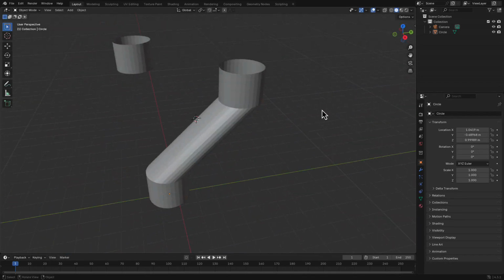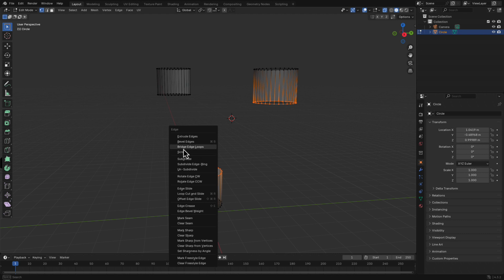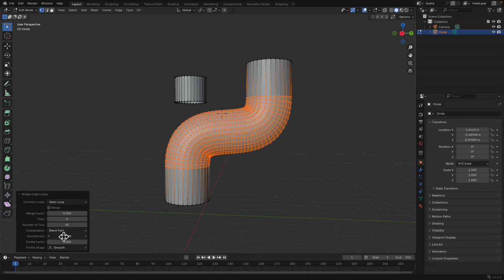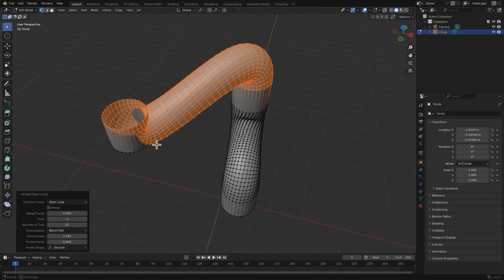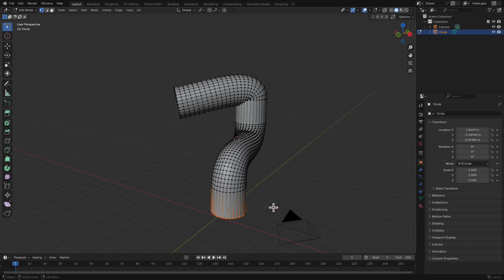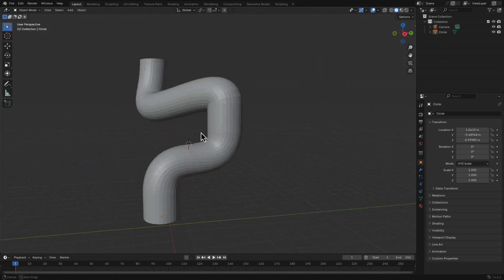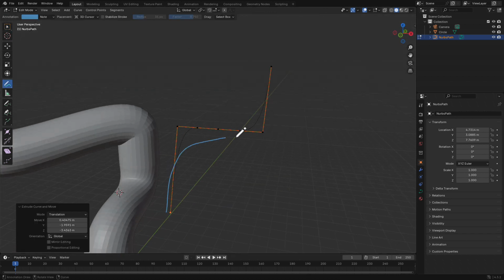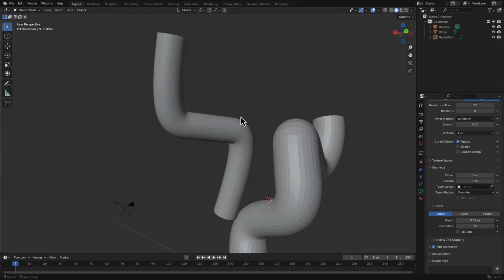Join two objects | How to connect objects in blender | Make pipe designs in blender